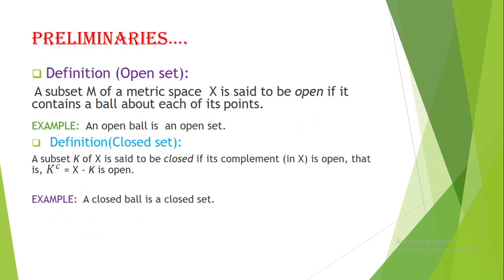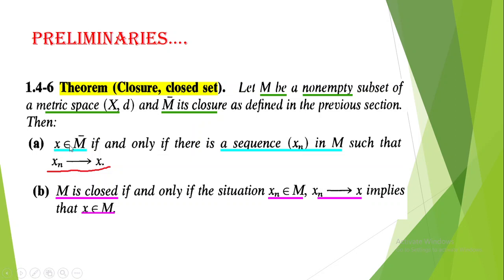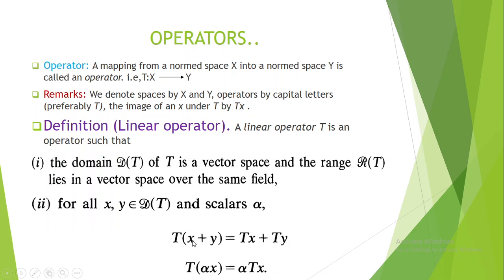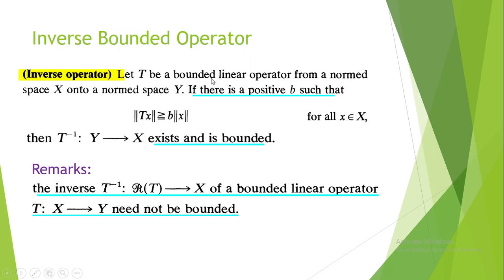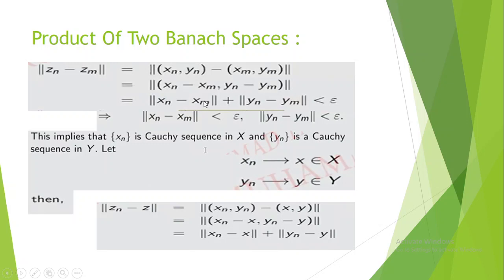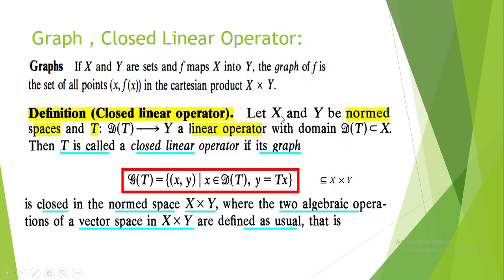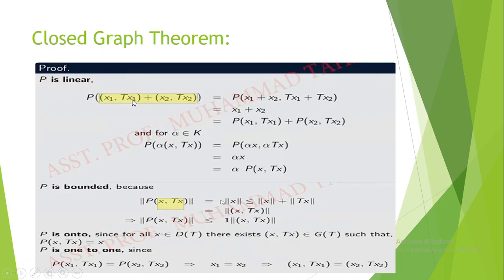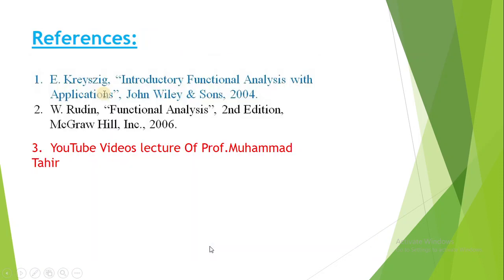functional analysis,Closed graph theorem